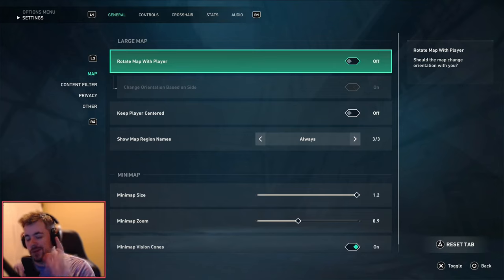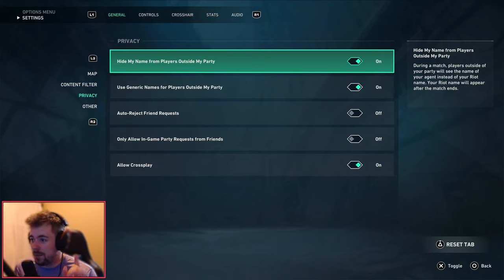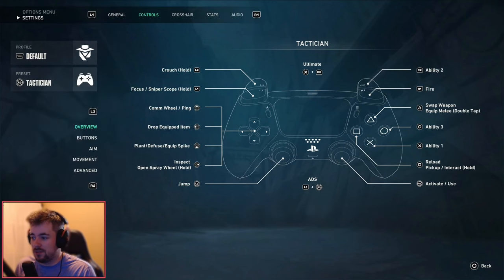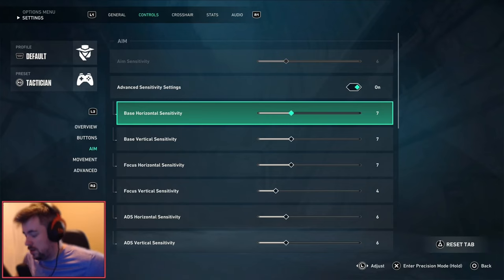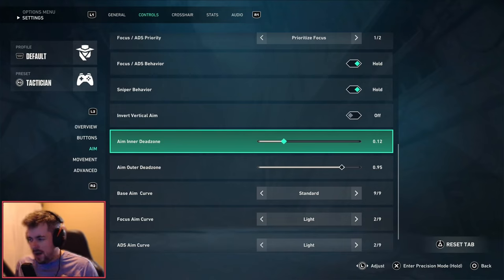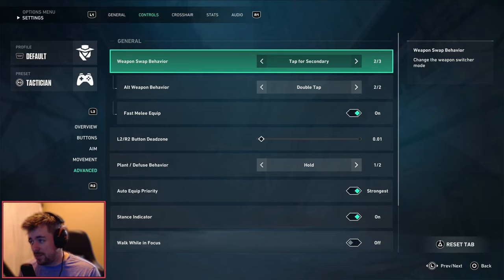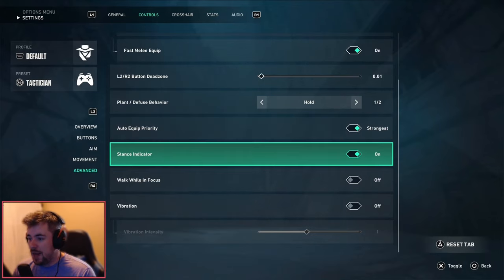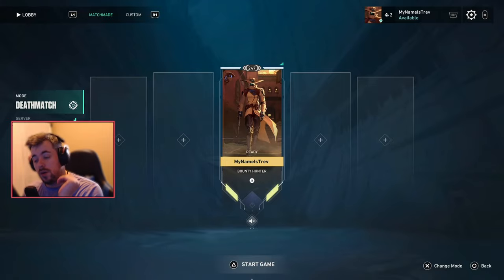Ultimate Ranked Settings for Console Valorant! (Complete Guide)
Welcome to our ultimate guide on the best settings for ranked play in Valorant on console! 🎮✨ If you're looking to boost your performance and climb the ranks, this video is for you. We'll walk you through the optimal settings for aim sensitivity, crosshair customization, controller layout, and more, all tailored specifically for console players.

Discover the tweaks and adjustments that can give you the competitive edge, improve your accuracy, and enhance your overall gameplay experience. Whether you're a seasoned player or just starting your ranked journey, these settings will help you reach new heights in Valorant.